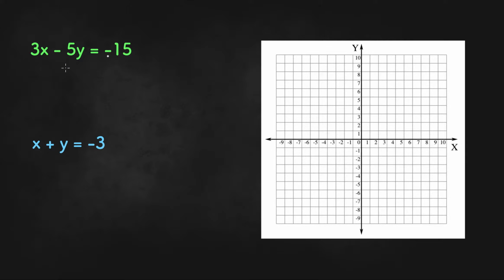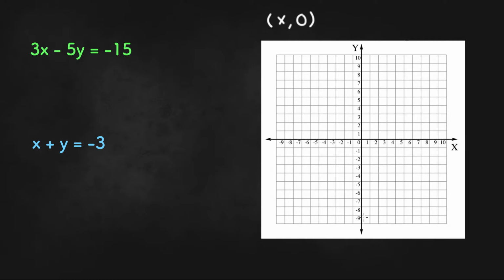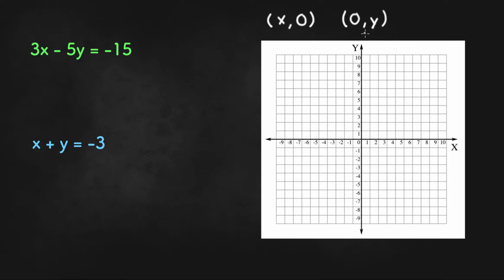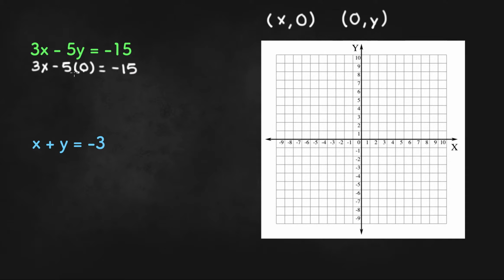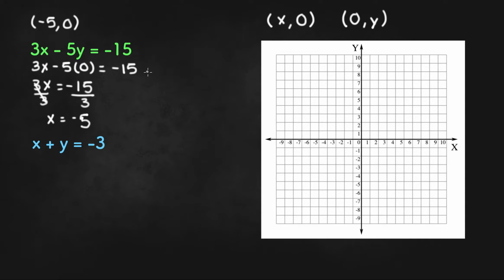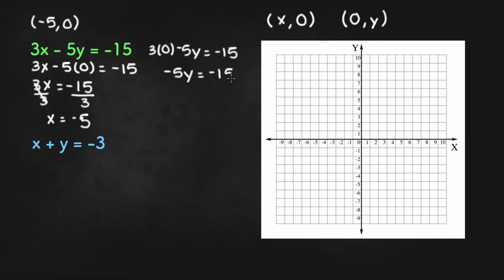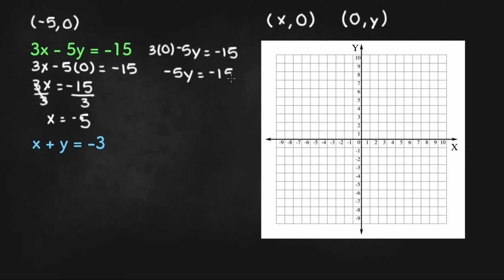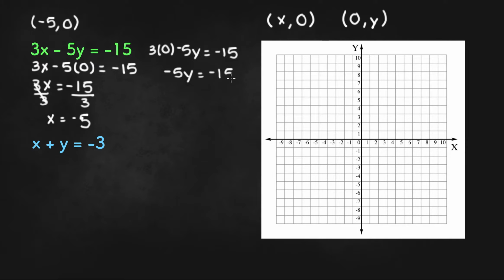Graphing Equations in Standard Form - Algebra 1 Unit 3 Lesson 12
In this video, we will demonstrate how to graph equations in standard form by identifying the x- and y-intercepts.